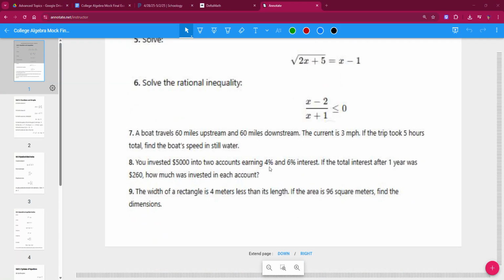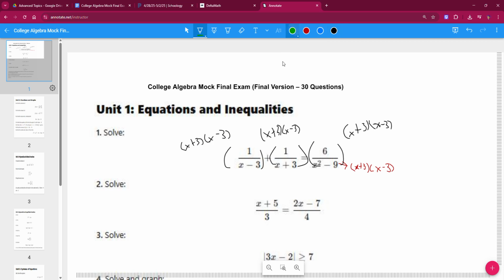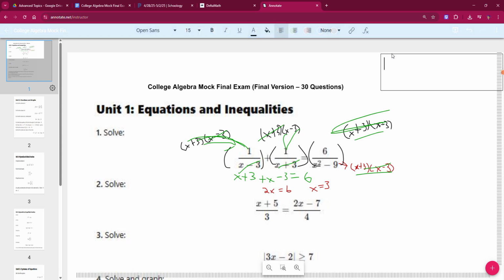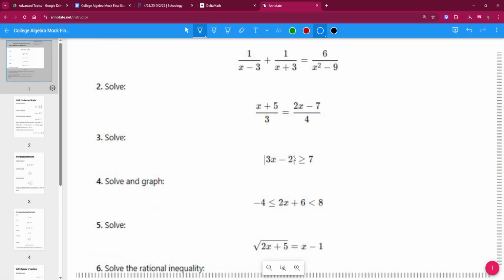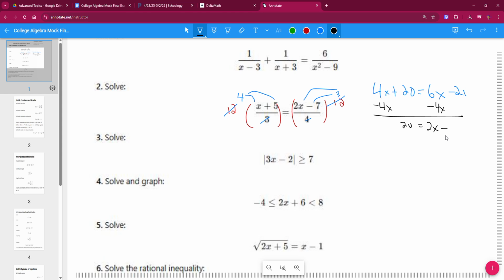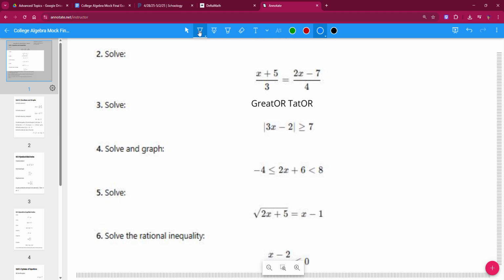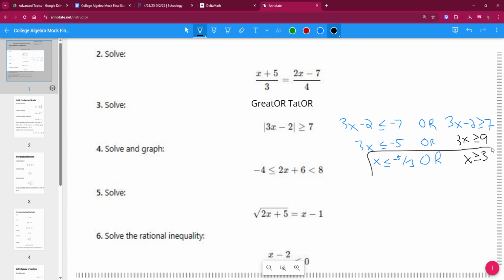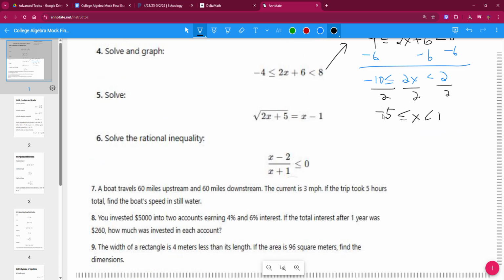CA Mock Exam 1-4